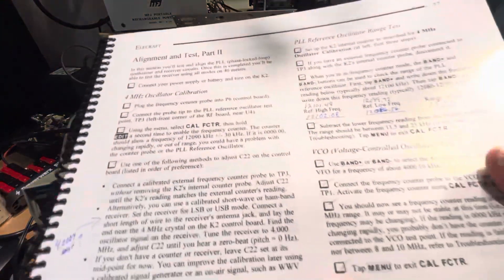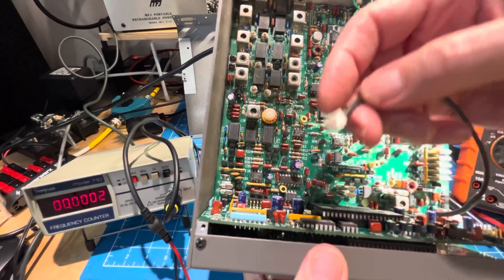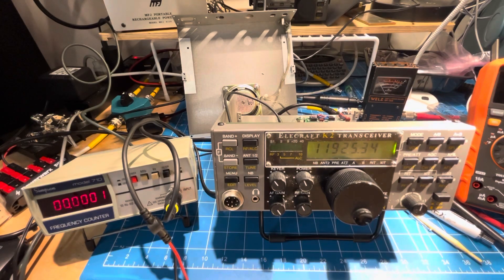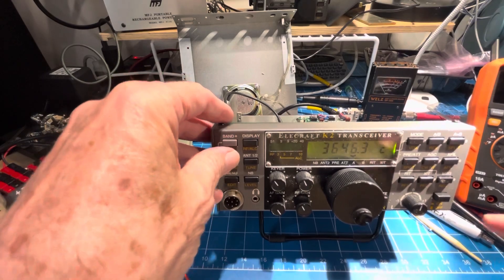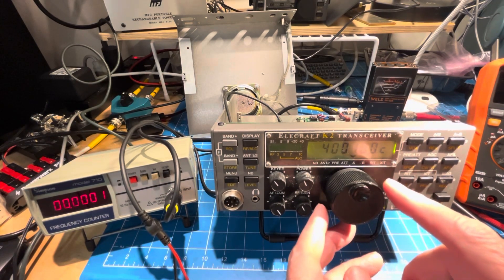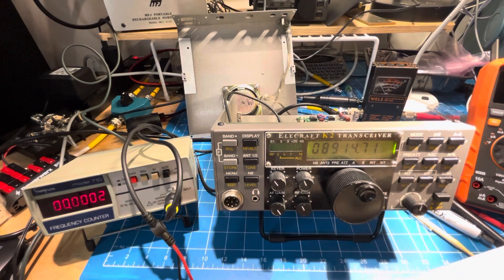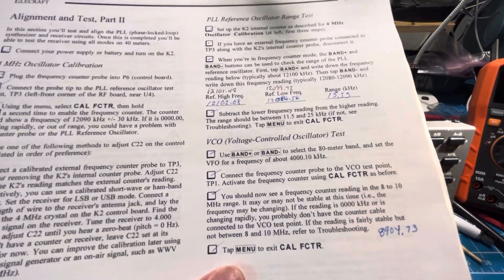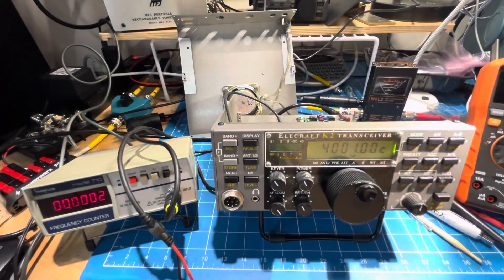3 minute Elecraft K2 VCO Test on 80M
This one was super simple, but I am recording it because in the comments people said to show everything.

￼I hope this is useful/interesting

73,
Bruce